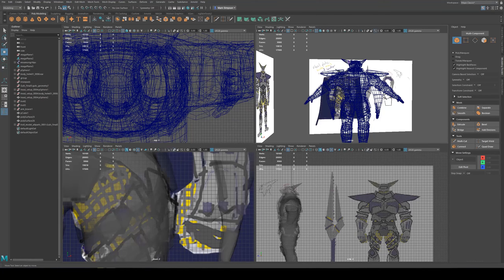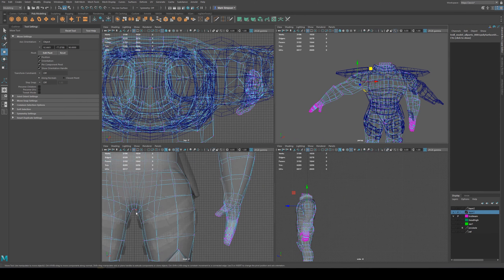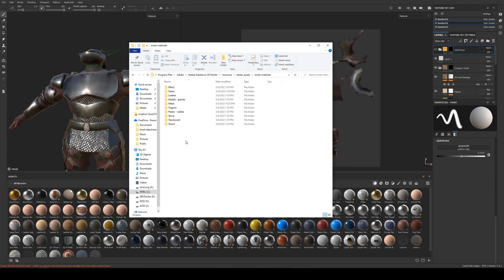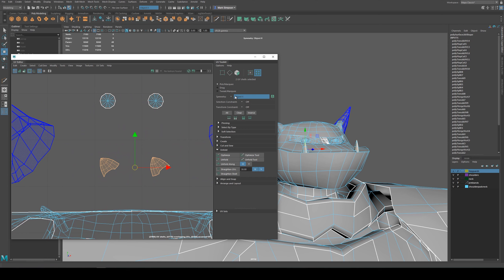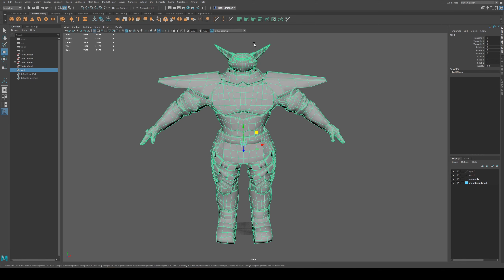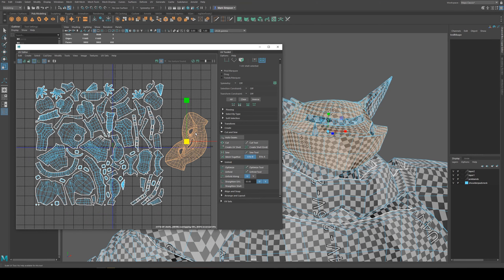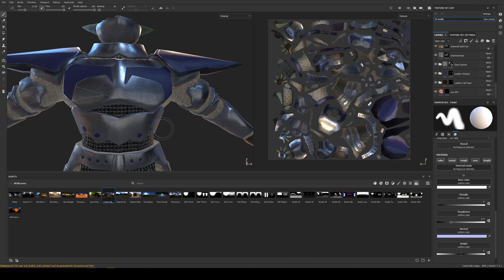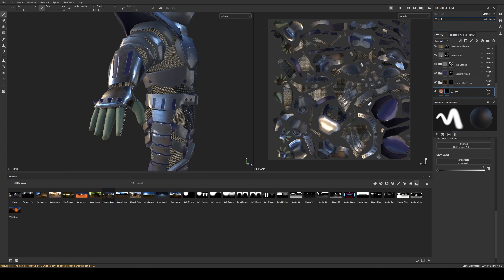Maya 3D Character Modelling - Maya UV & Substance Texture tips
0:00 Moving the arms so Mixamo rigs the hands
9:15 Exporting to Substance Painter - one Maya material for whole character
13:35 Adding downloaded Substance Materials to the project
16:33 Export Textures from Substance Painter to Unity
19:21 Substance Auto UV Unwrap vs Maya Automatic Unwrap
21:03 Selection techniques for cutting/stitching the UV Unwrap
24:04 Unity material editing
27:04 Completed Maya Unwrap & near complete Substance Texture
32:07 Unwrap tool - Layout settings
34:11 Substance Painter texture exporting specific maps for Unity (metallic)
41:45 Checking the Mixamo skin weights in Maya